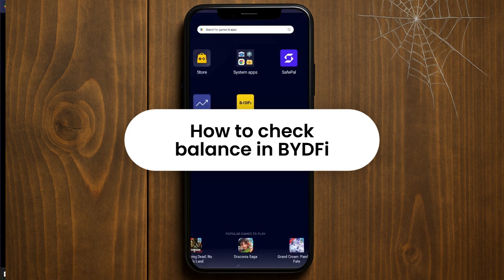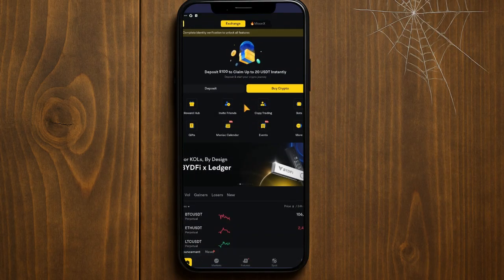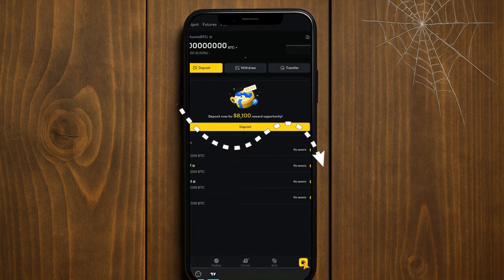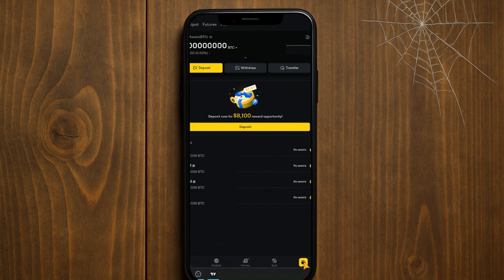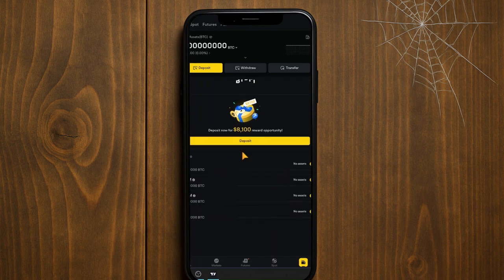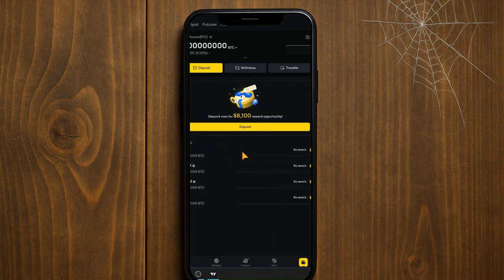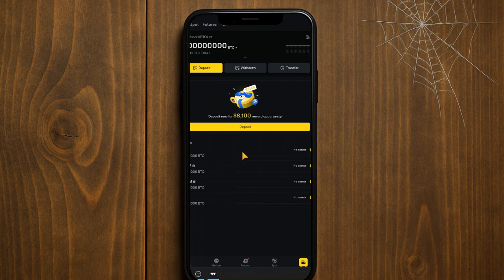How to Check Balance in BYDFi 2025?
Need to find your available funds on BYDFi? This clear and simple tutorial walks you through the exact steps to check your balance on the BYDFi platform. Whether you're tracking assets for trading or verifying deposits, this guide will help you locate your account balance quickly and accurately.

✅ Watch now to manage your crypto funds effectively on BYDFi!